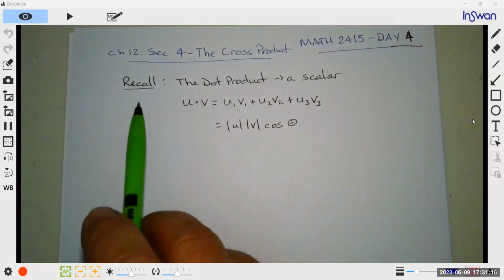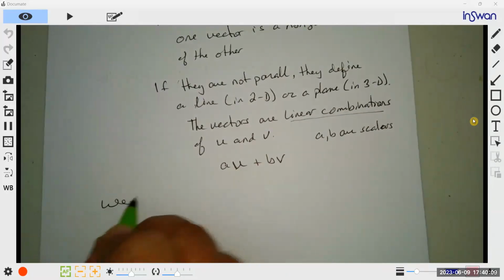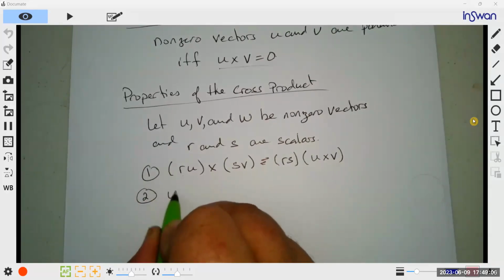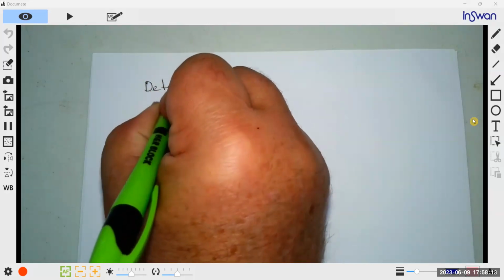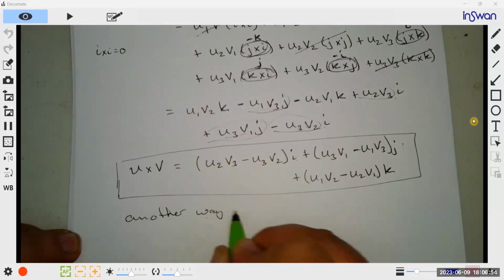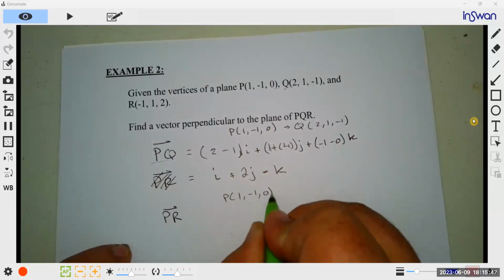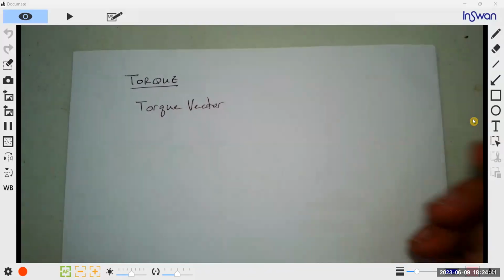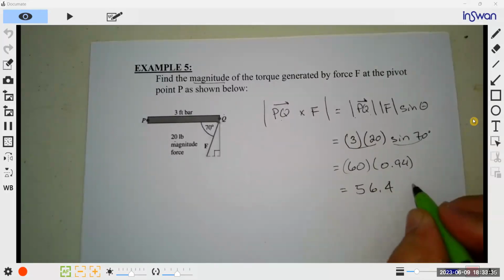MATH 2415 CH 12 SEC 4 LECTURE VIDEO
This video discusses the concept of The CROSS PRODUCT